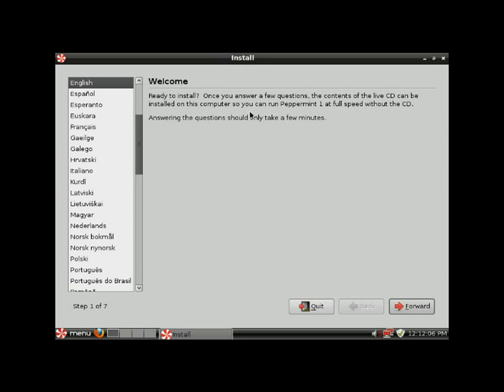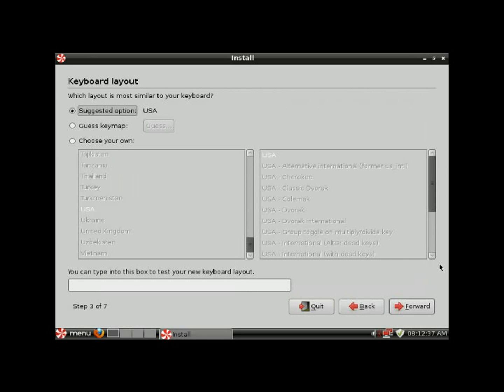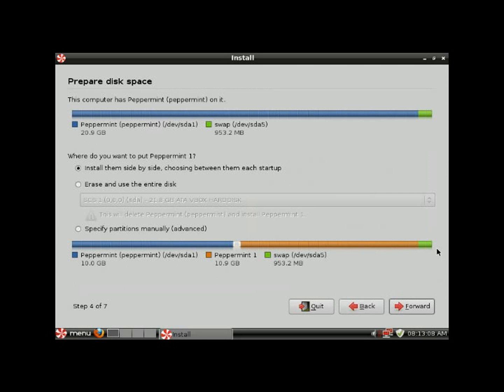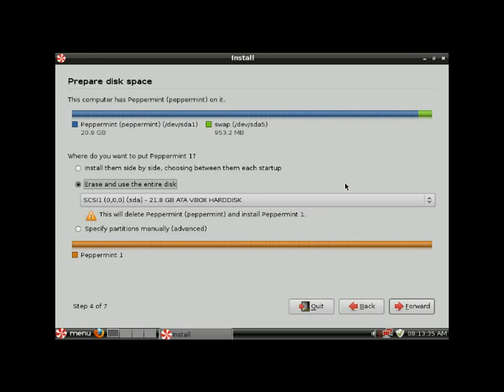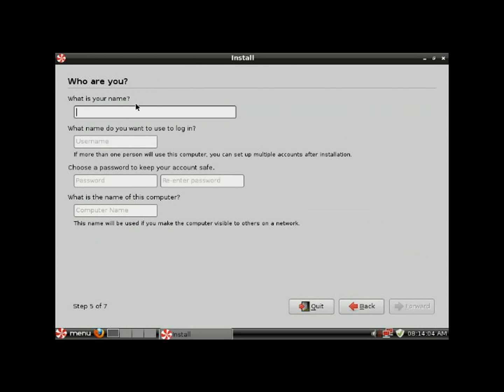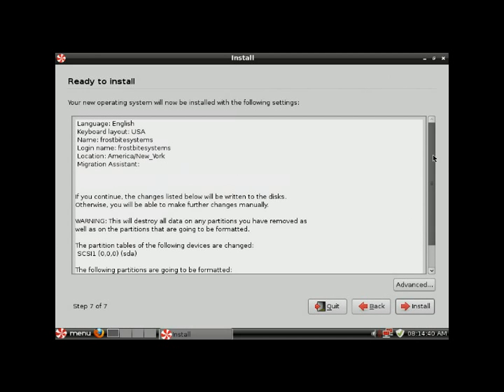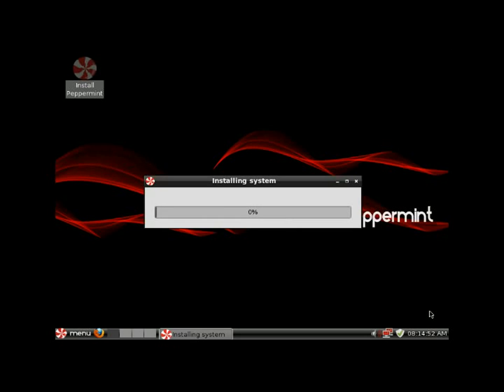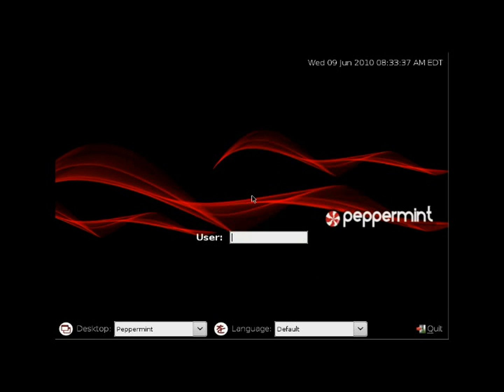Peppermint Install and Tour part 1.avi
Walkthrough of installing Peppermint OS, and then take a tour once it's installed.